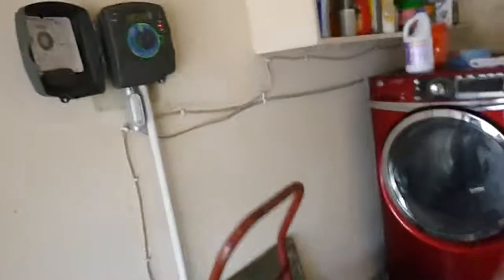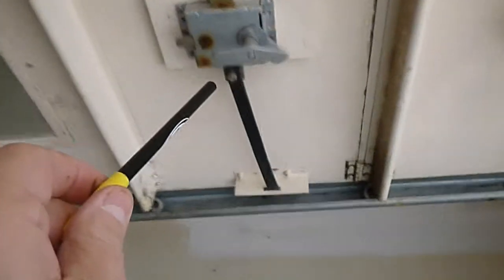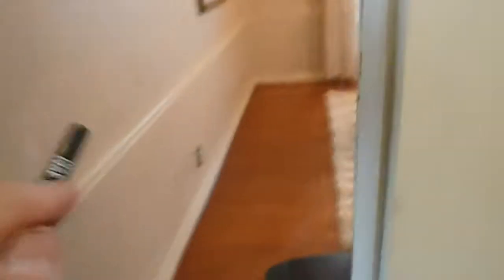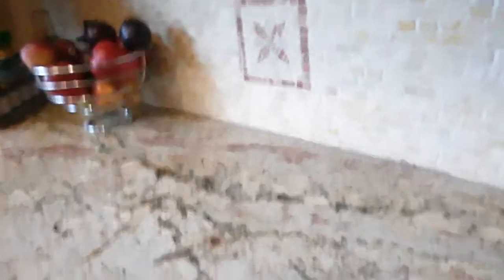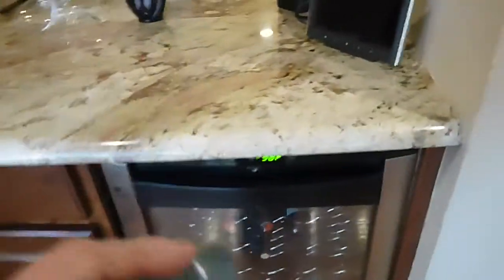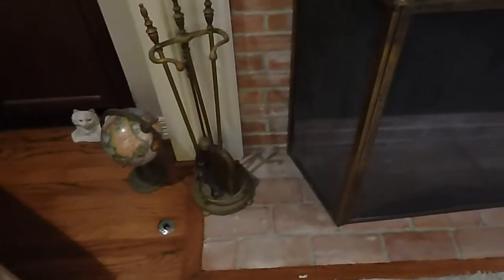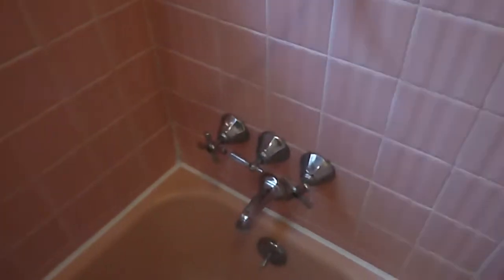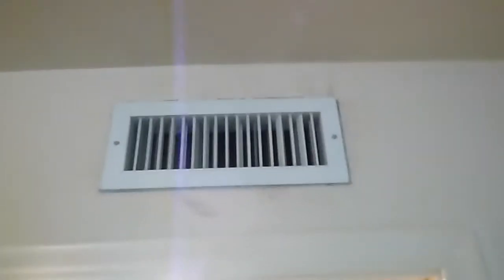1Eb. All Things Interior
A weather sensor was apparent for the lawn sprinkler system.